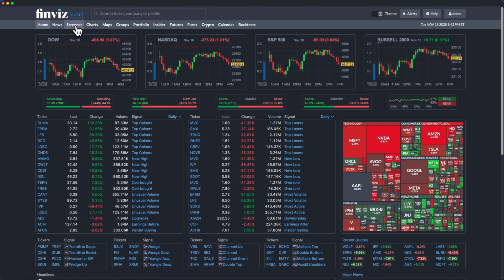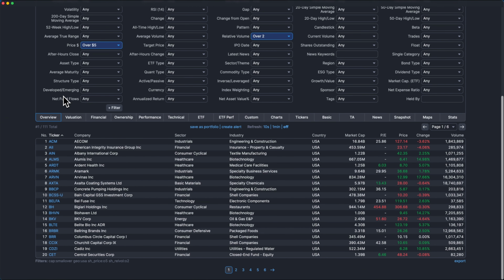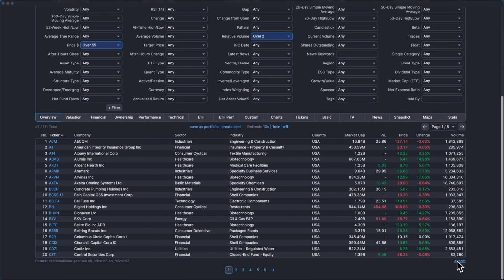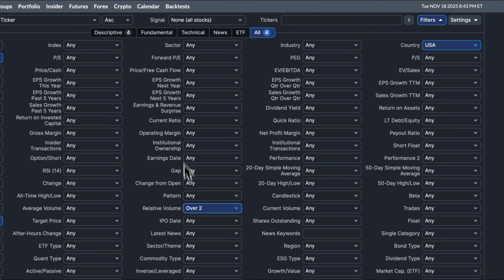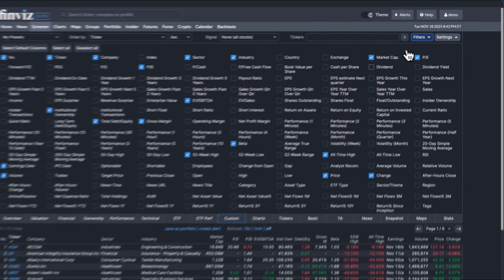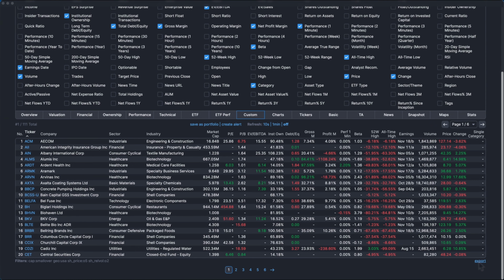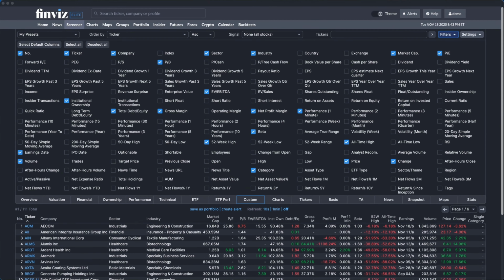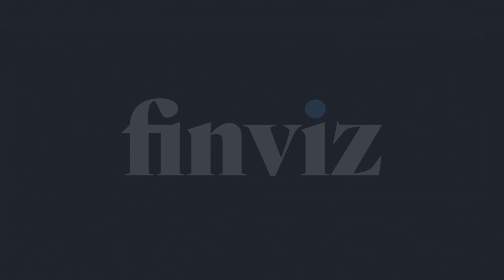How to Export Screener Data on Finviz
Learn how to save your Export Screener Data on Finviz.

✅ How to Export data
✅ How to Customize the Columns for the Export

Download data from Finviz to use in your own excel models or for easy sharing and further modification.